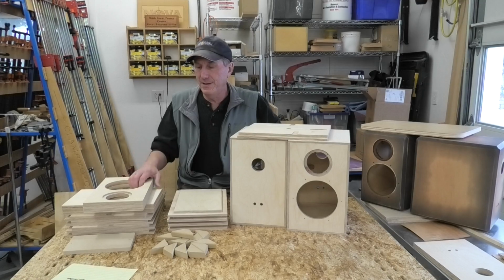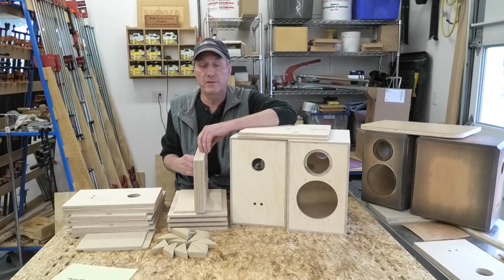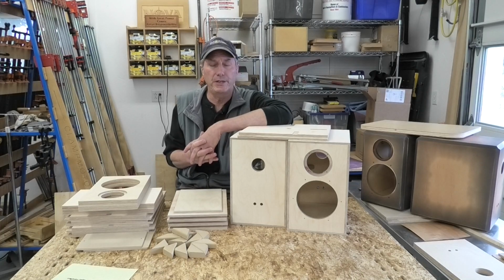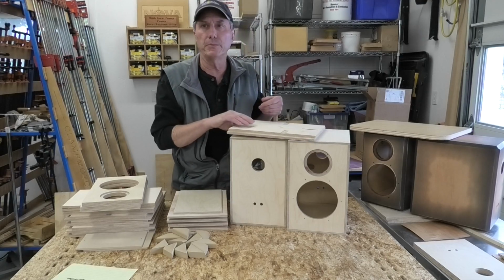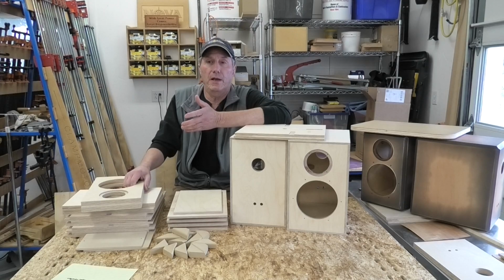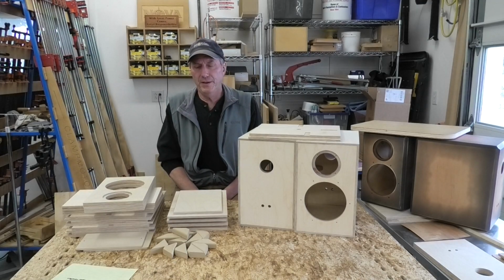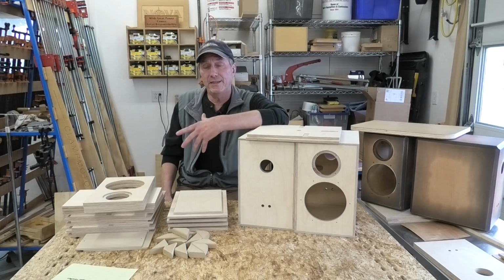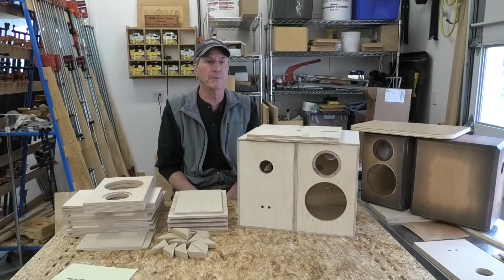X-LS Baltic Birch Update, GoPro Fun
I introduce a pilot run of Baltic Birch cabinets for the GR Research X-LS Encore and getting my feet wet with a head mounted GoPro camera.